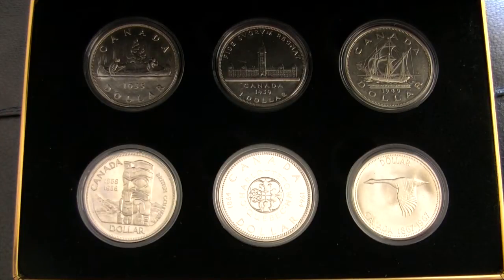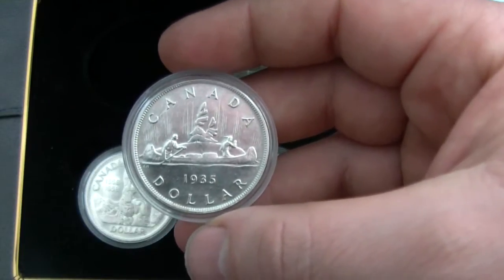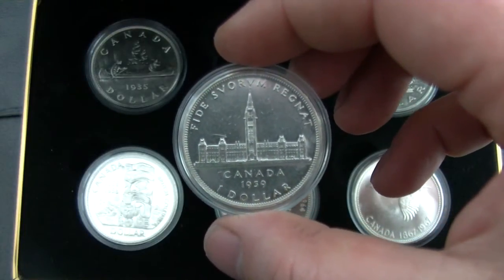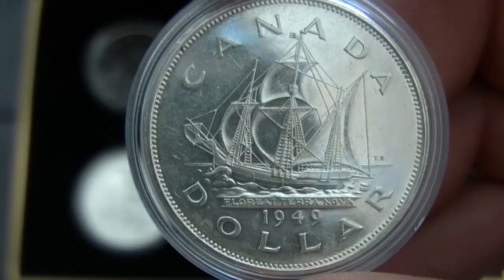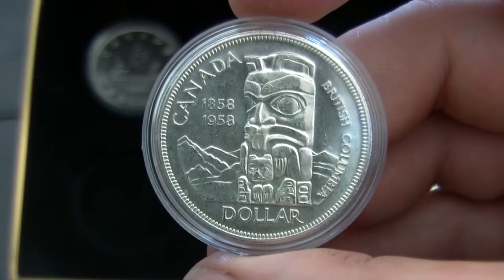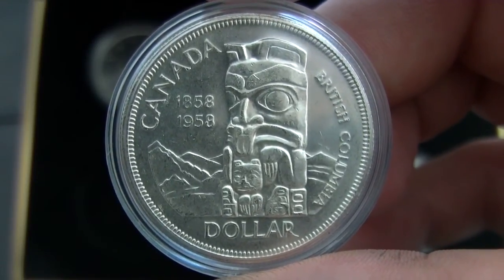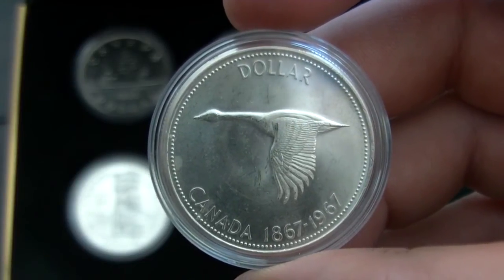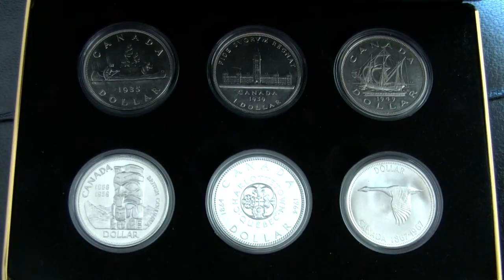Vintage Canadian Silver dollar Collection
This is for those who are interested in collecting silver and gold bullion.  This was the vintage silver dollar collection released from the RCM however these coins could have been purchased cheaper by buying them in singles instead of going though the mint.
the coins are
1935 voyageur
1939 royal visit
1949 Newfoundland Commemorative
1958 British Columbia Commemorative
1964 Confederation Meetings Commemorative
1967 flying goose the last silver dollar